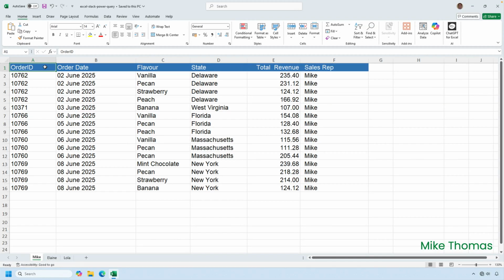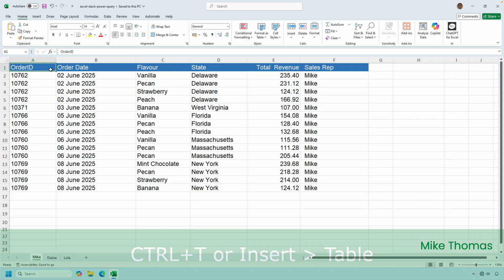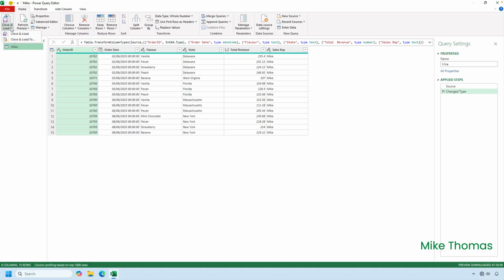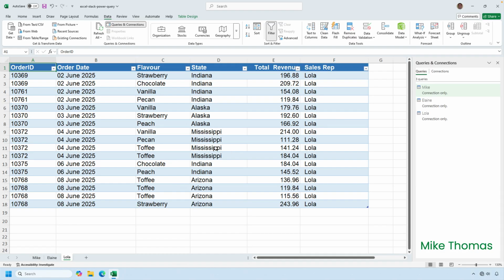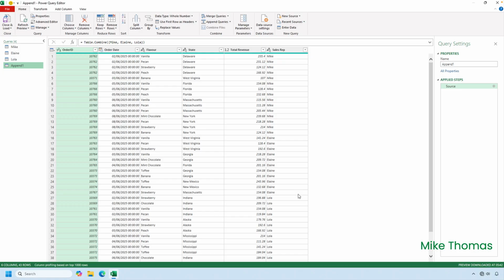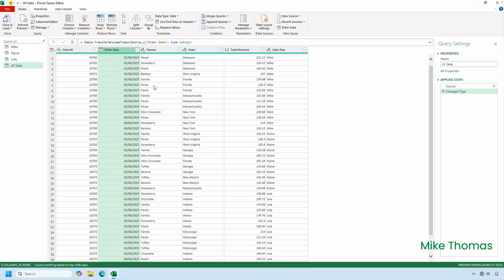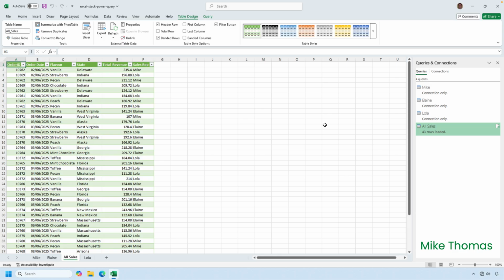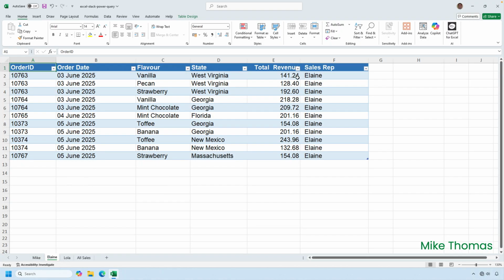Excel: Combine Data from Different Sheets into One Table (for Non-365 Users)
Say goodbye to copy-paste and manual work! Are you stuck using Excel 2021, 2019, or an older version without access to the VSTACK function? In this video, I’ll show you how to combine data from multiple sheets into one table using Power Query.

Whether you're dealing with monthly reports, departmental data, or multiple lists across sheets, this step-by-step tutorial will show you how to stack your data automatically and keep it refreshable in just a few clicks.

What you’ll learn:
- How to prepare your data across multiple sheets
- How to load each sheet into Power Query
- How to combine the data into a single table
- How to refresh your combined table whenever your source sheets update

Works in Excel 2016, 2019, and 2021...perfect for anyone not on Microsoft 365!